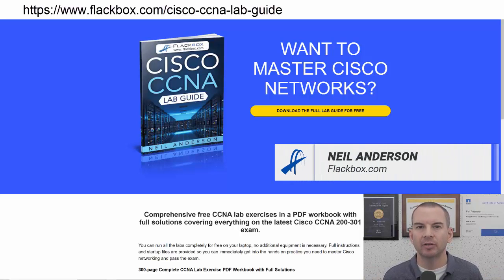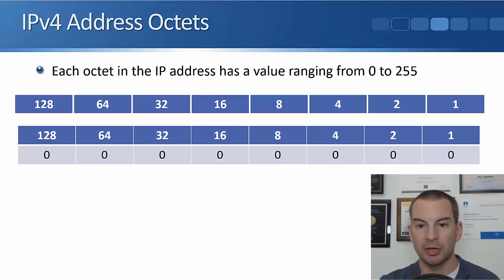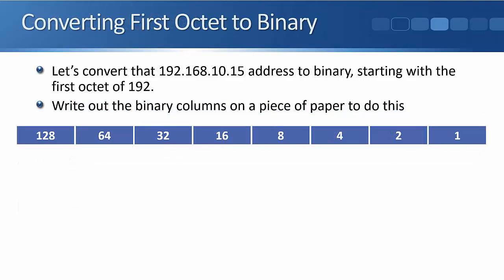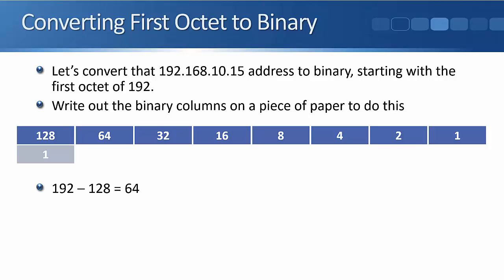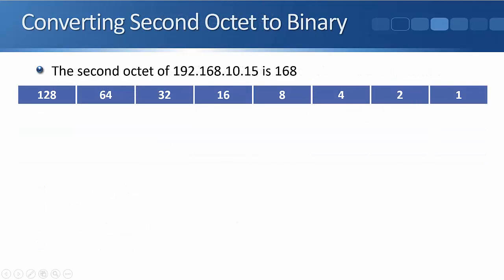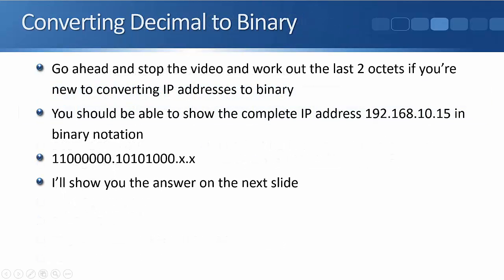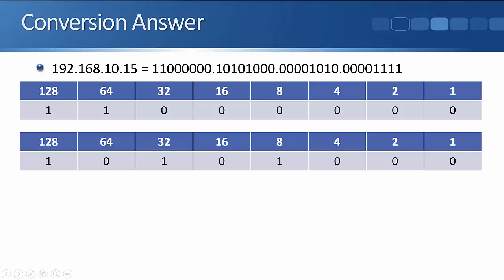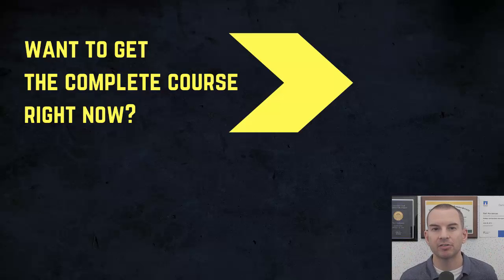Free CCNA 200-301 Course 06-06: Calculating an IPv4 Address in Binary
I explain how to calculate an IPv4 Address in Binary in this video.

Thanks!
Neil